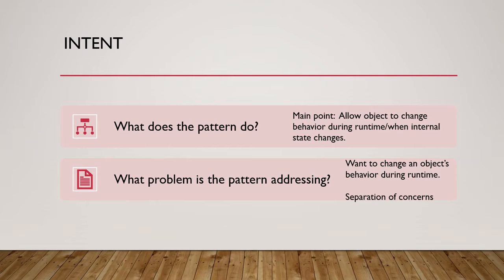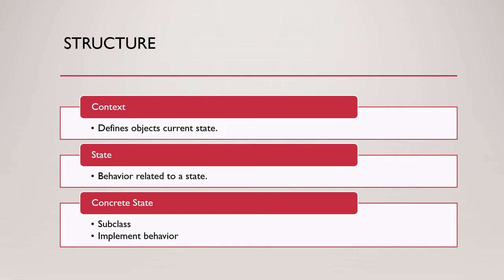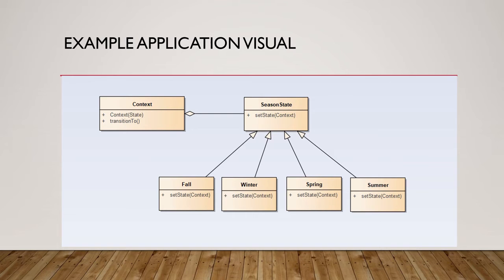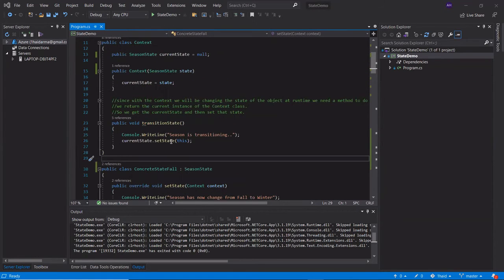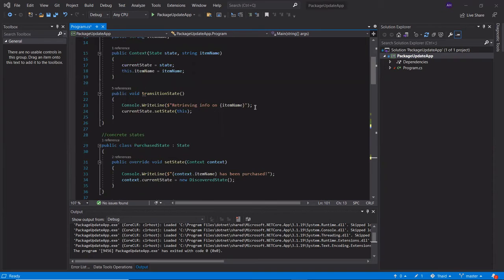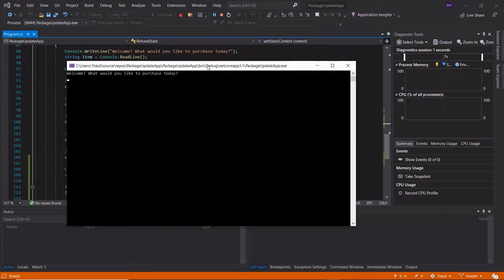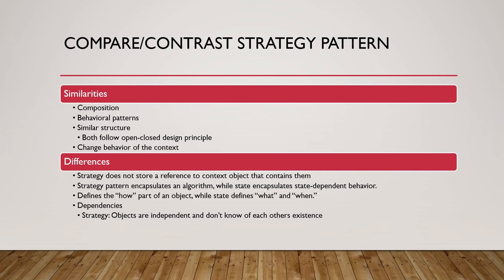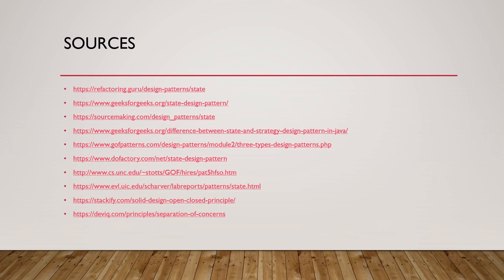State Design Pattern Final Video